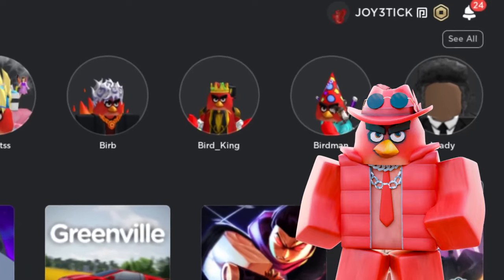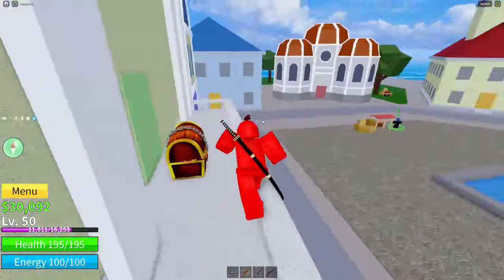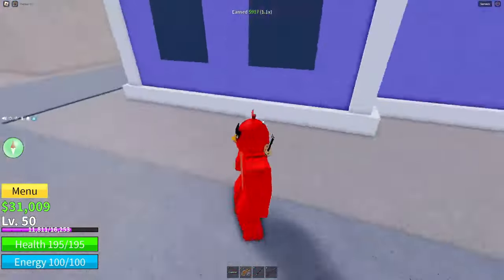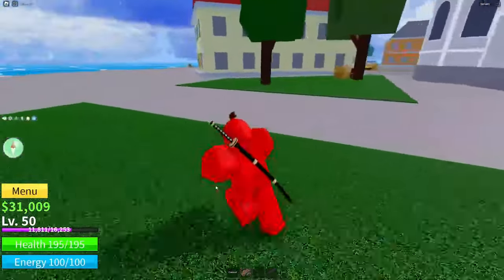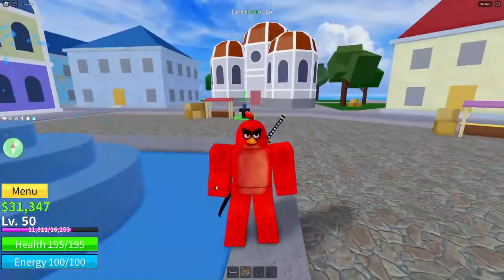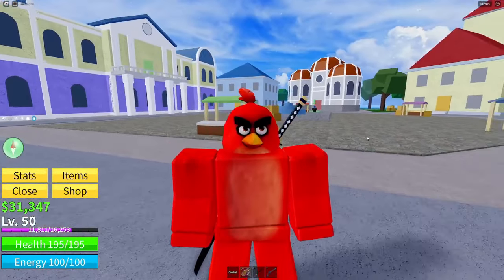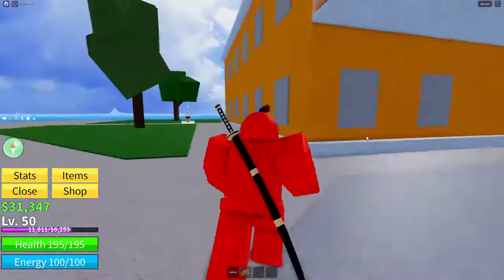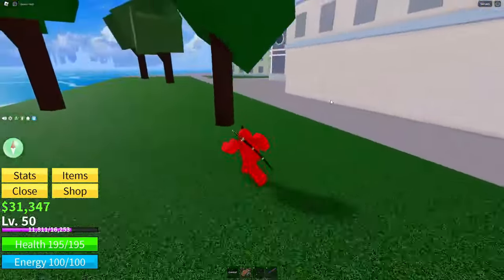HALLOW SCYTHE CODE BLOX FRUITS ROBLOX